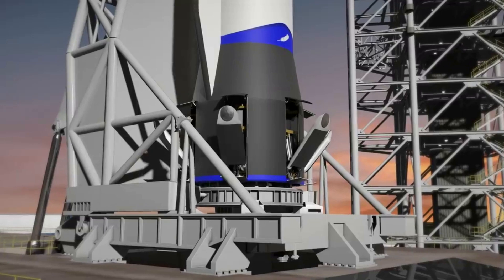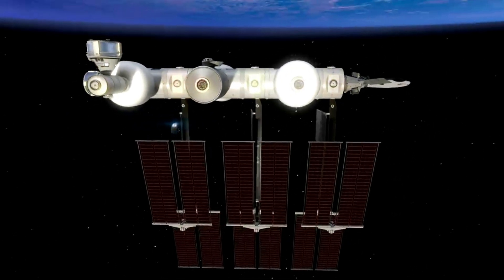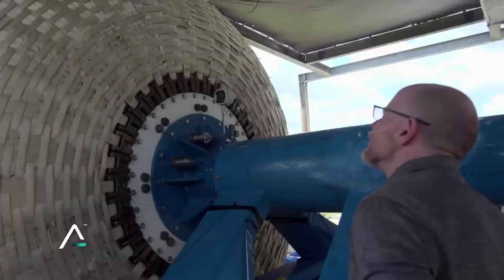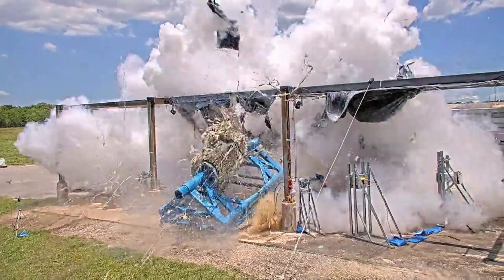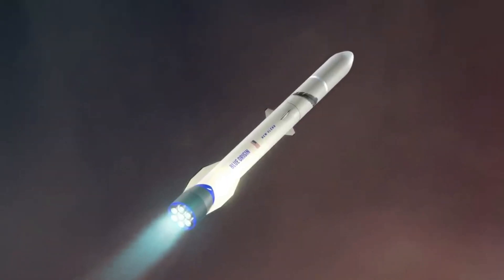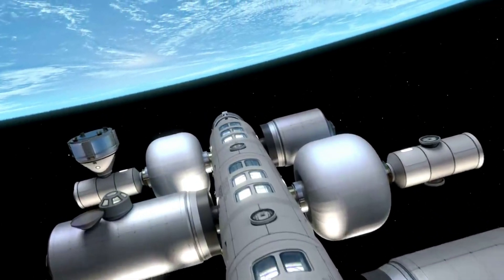Will Orbital Reef Really Be Operational In Only 5 Years?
Now more than ever before, a host of companies are working on destinations in space rather than just vehicles to get there. A great example is Orbital Reef, an ambitious commercial space station led by Blue Origin and Sierra Space, with a host of other companies part of the overall team as well. However, a project this big involving so many different pieces begs the question of whether or not it will be completed in a timely manner.

To put it in perspective, the Orbital Reef station relies on multiple significant projects each with its own unique challenges and respective timelines. Some primary examples include Blue Origin’s New Glenn, Sierra Space’s LIFE Habitat, Dream Chaser Spaceplane, and much more. All of which impacting the future of this station as one single problem could delay the entire project.

This being said, the main companies involved are working hard to avoid this fate and make sure their contributions are fully capable and on time. Here I will go more in-depth into some of the main projects Orbital Reef relies on, any progress being made, what to expect in the future, and more.

Chapters:
0:00 - Intro
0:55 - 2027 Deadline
3:55 - Project Overview